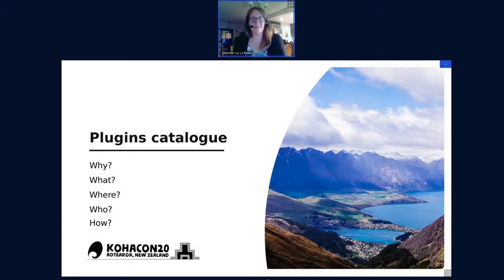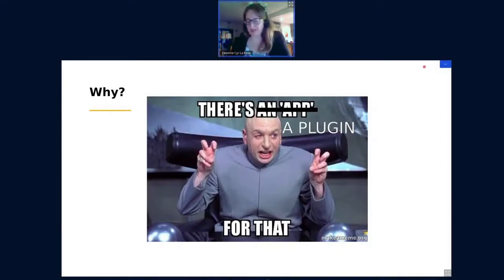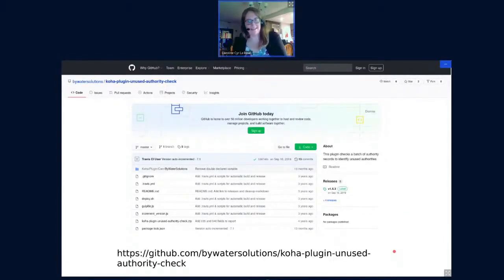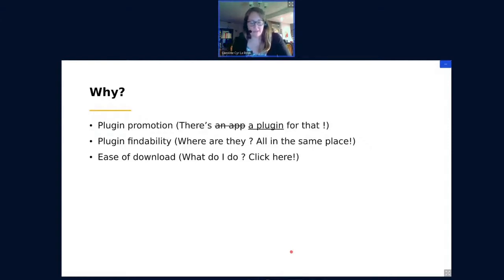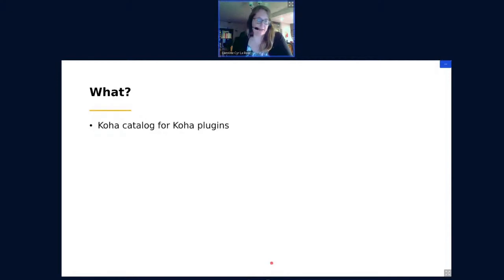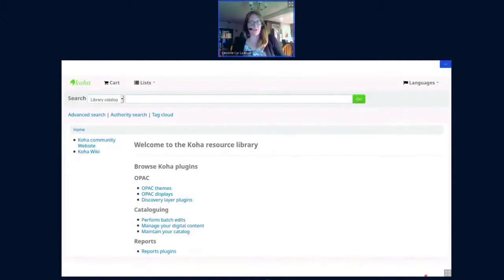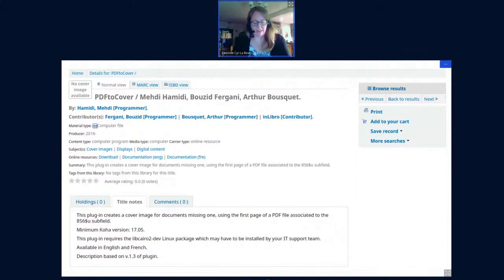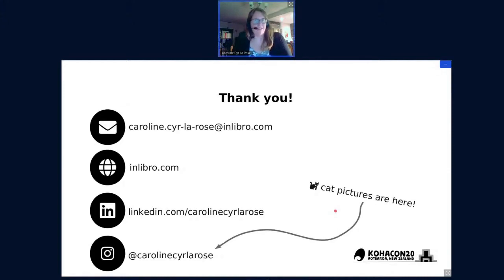Kohacon20: Cataloguing plugins - Caroline Cyr La Rose (Day 2)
Discover the Koha plugin catalog: Its purpose, its use, and how you can contribute.

Kohacon2020 will run from Monday 19th - Sunday 25th October. It is the annual conference of the Koha Software Community. Kohacon is attended by Librarians, Software Developers and other contributors to the project from all over the world. All are welcome!

Kohacon runs for 7 days, starting with 3 days of single-track conference.